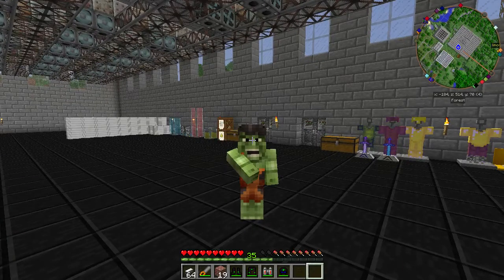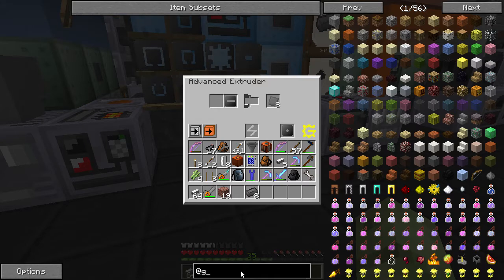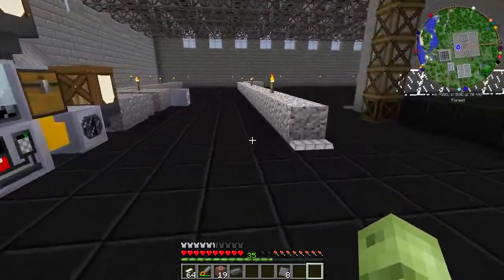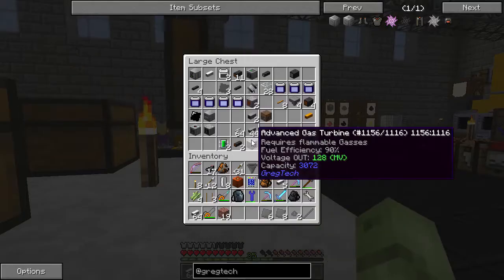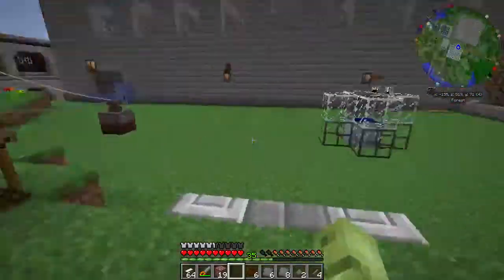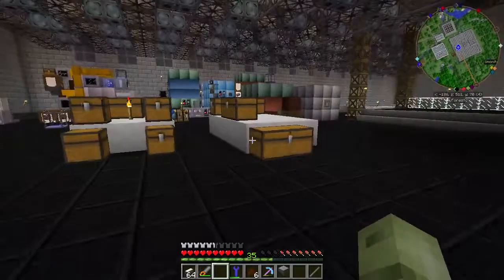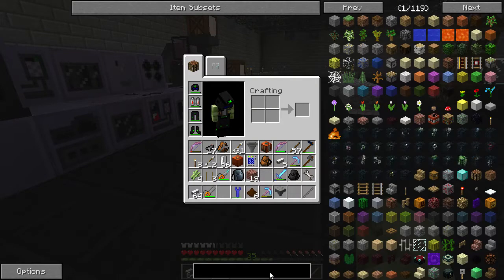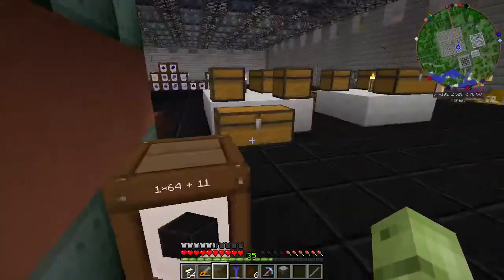[Gregtech 5U LP] EP 99 - BEAR BREAK!! Testing a new GT5u addon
Gregtech 5 updated mod pack.  GT5.09.xx